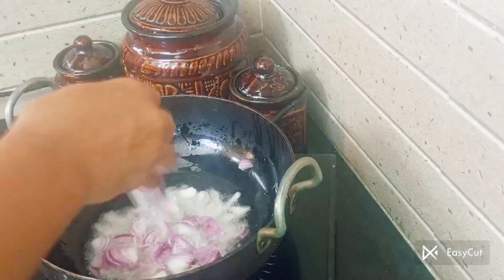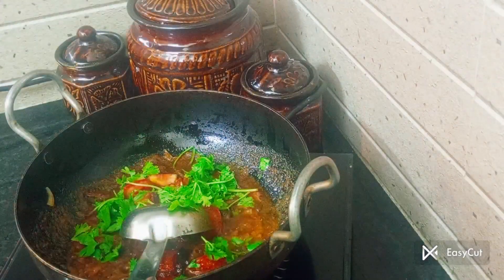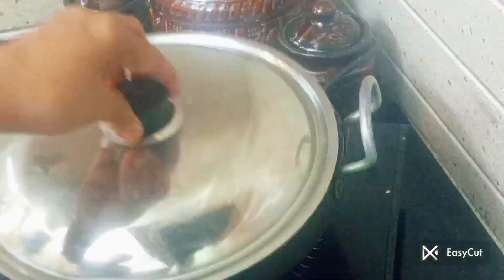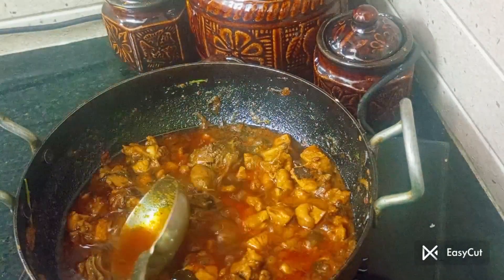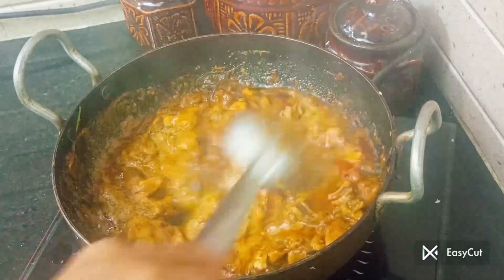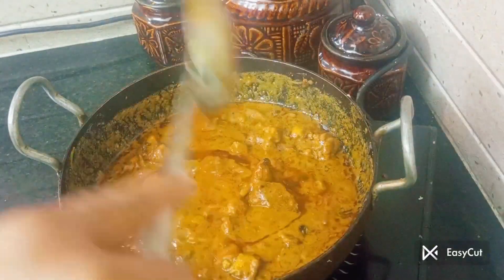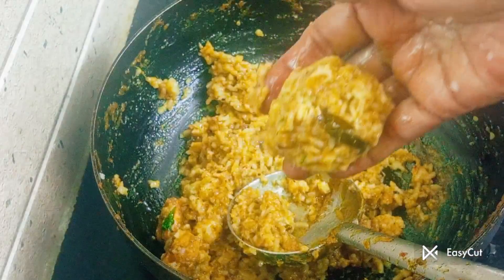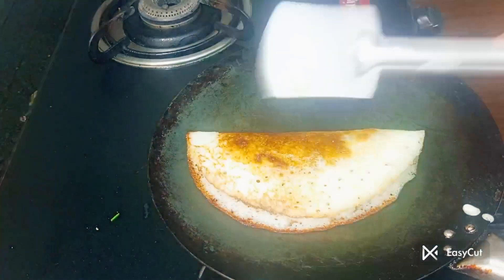சேலம் (FAMOUS) எசன்ஸ் குழம்பு & தோசை.../ SALEM SPL ESSENCE KULAMBU & DOSAI